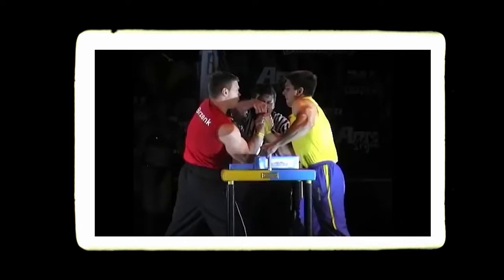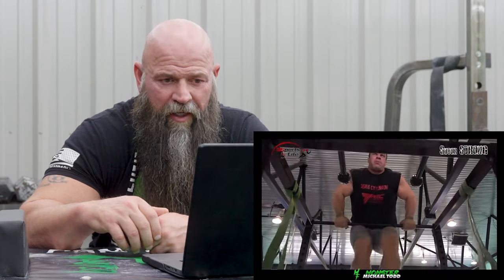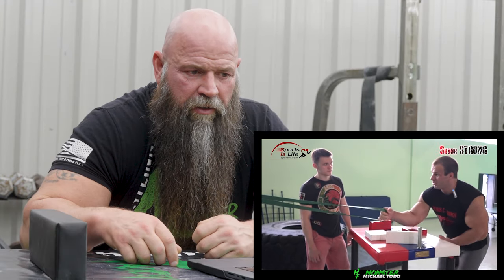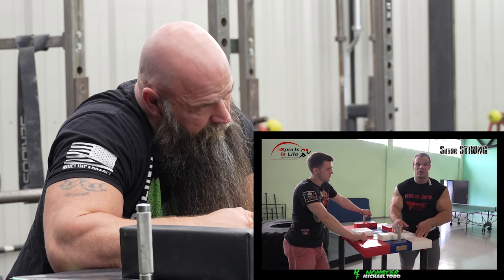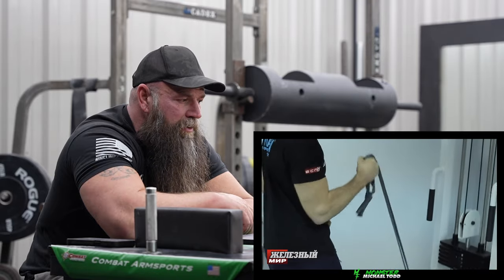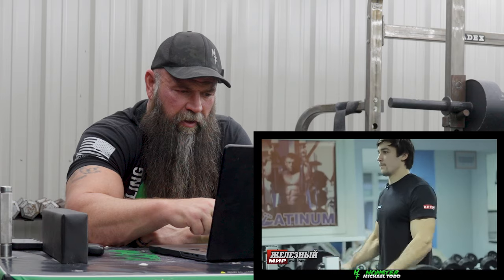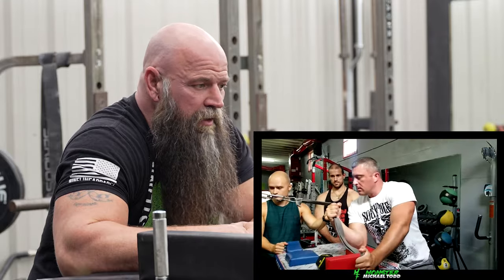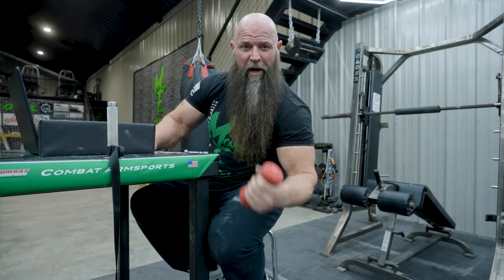TRAINING SECRETS OF EASTERN EUROPEAN ARMWRESTLERS!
Monster Michael Todd translates Russian to English from top champions in armwrestling training videos to discover their training secrets.
TIME STAMPS
00:00 start
00:12 Taras Ivakin
02:05 Denis Cyplenkov
08:15 Prudnik
10:57 Andre Pushkar

Watch original videos here

AW reviews
Pushkar

Prudnik
”Iron World”

Ivakin

Tsyplenkov

for a discount. Support the company that gives back to those who give all.
for all your training tools, apparel, social media links, and partner links